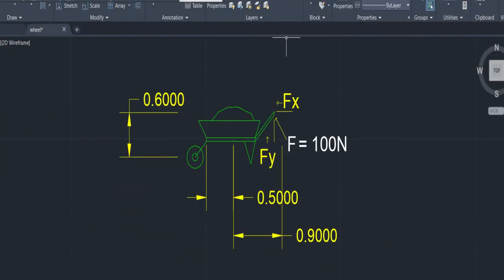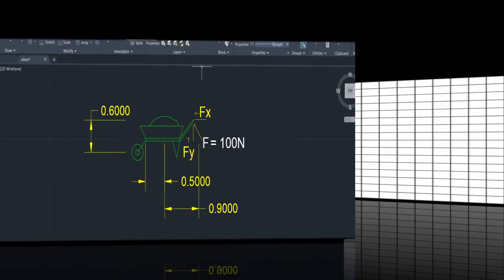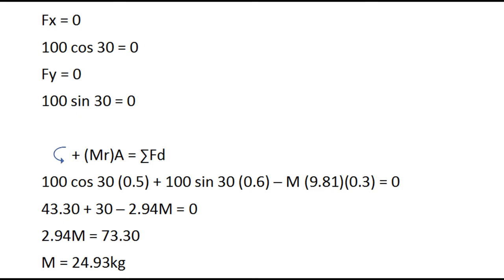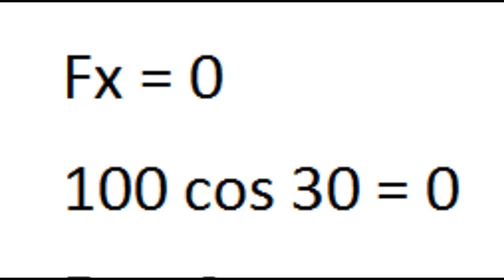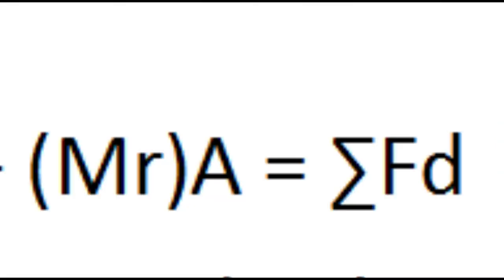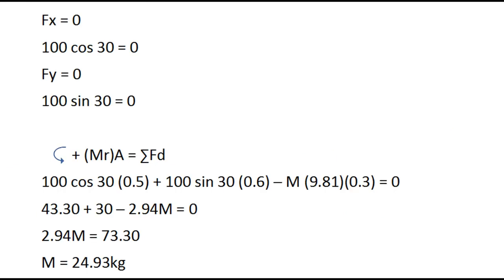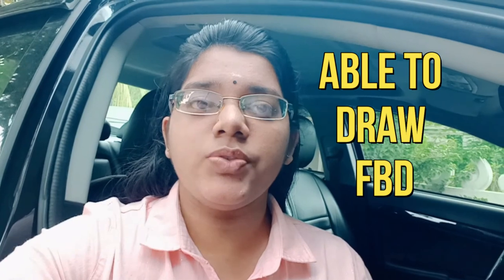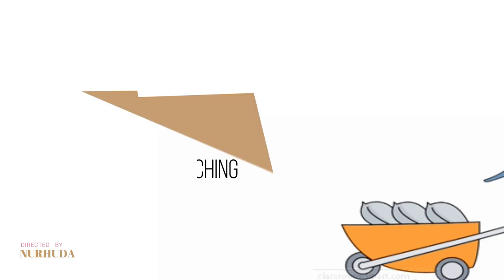BMMA 1333 : STATIC (STRUCTURE OF WHEELBARROW)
Hai and Assalamualaikum, we are the student Universiti Teknikal Malaysia Melaka (UTeM), (FTKMP), (BMMP)

THIS VIDEO FOR COMPLETING OUR COURSE ASSIGNMENT, BMMA 1333 : STATIC.

LECTURER :
TS. MOHAMMAD KHALID BIN WAHID.

GROUP MEMBER :
1. MONISHA VANI A/P SIVA KUMAR
2. NURHUDA BINTI SARMAN
3. MUHAMMAD HAKIMI BIN YUSRI